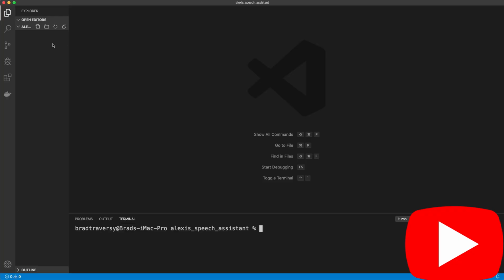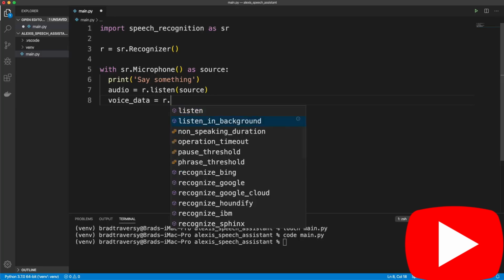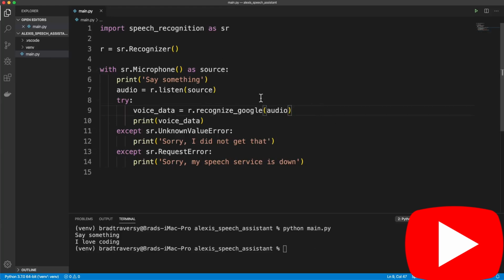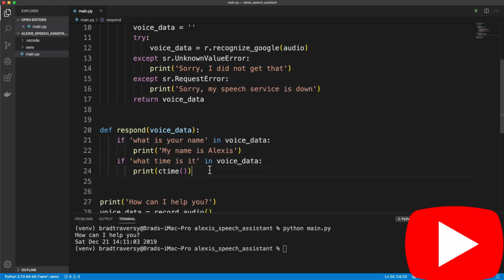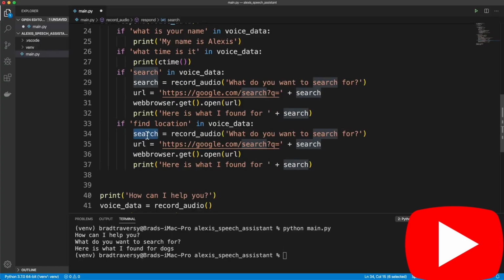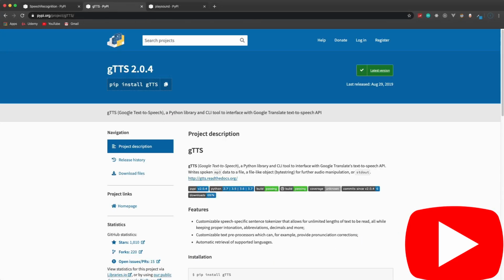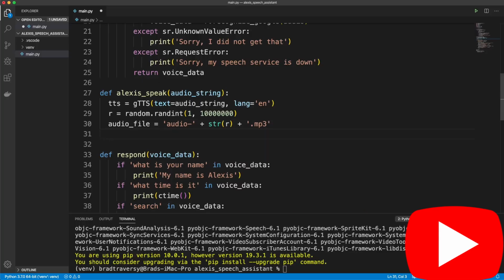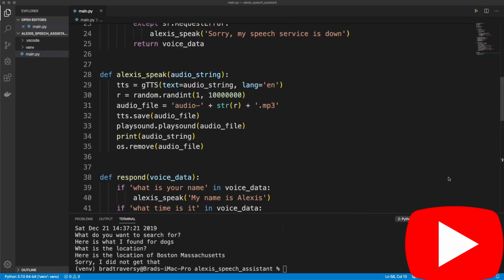Build A Python Speech Assistant App || Using Python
## **“Build A Python Speech Assistant App”**

In this video, you’ll learn **how to build a Python Speech Assistant App from scratch** using Python. 🚀
We’ll create a smart voice assistant that can **listen to your voice commands**, **process speech**, and **respond intelligently** using Python libraries.

This Python speech assistant can:
✅ Recognize voice commands
✅ Speak responses (Text-to-Speech)
✅ Open applications & websites
✅ Answer basic questions
✅ Be extended into a personal AI assistant

This project is **perfect for beginners and intermediate Python developers** who want to explore **AI, automation, and voice recognition** using Python.

* Python Speech Recognition
* Text-to-Speech (TTS) in Python
* Voice command automation
* Building an AI assistant with Python
* Real-world Python project for resume & GitHub

👉 (Add your GitHub link here)

💬 Comment if you want more Python AI projects

**Build A Python Speech Assistant App | Voice Assistant Using Python**

Alternative titles (you can test later):

* Python Speech Assistant App Tutorial (Beginner Friendly)
* Create Your Own Voice Assistant Using Python
* Python AI Project – Build a Speech Assistant App

python speech assistant
speech assistant python
python voice assistant
voice assistant using python
python ai assistant
speech recognition python
text to speech python
python projects
python project for beginners
python automation
ai projects using python
python assistant app
build ai assistant python
python tutorial
python programming